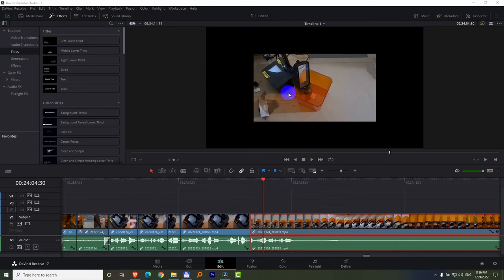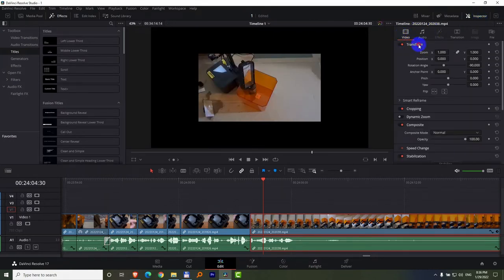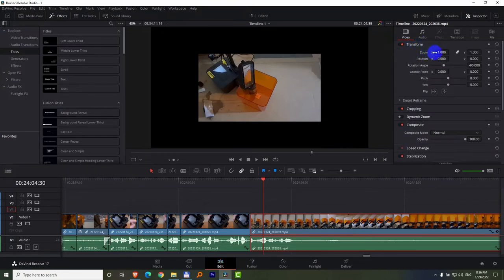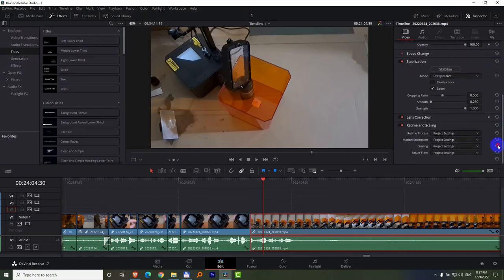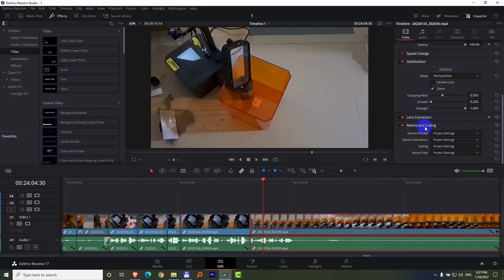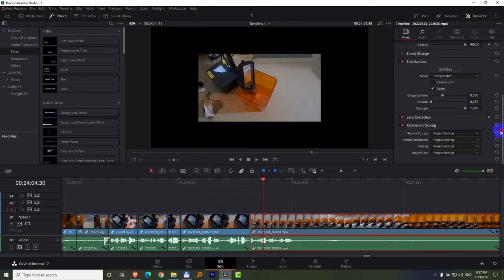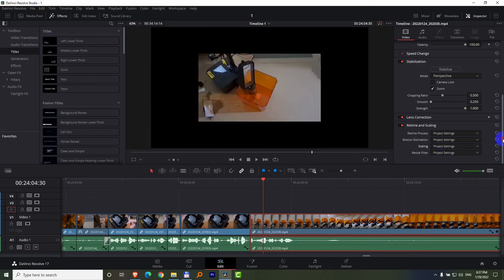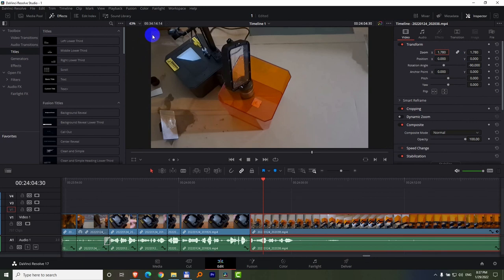Fit clip to window size (Davinci Resolve, Zoom to 1.78)